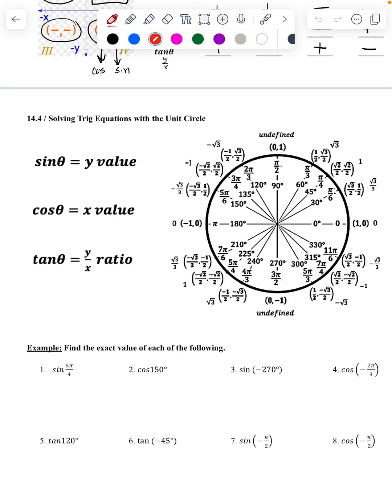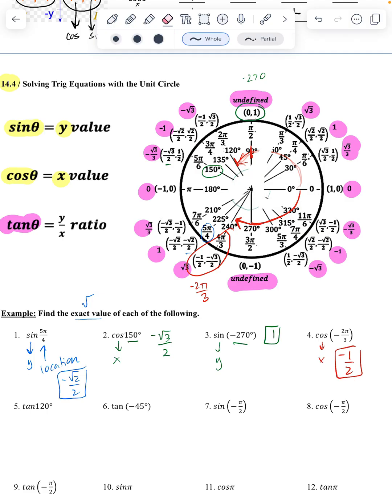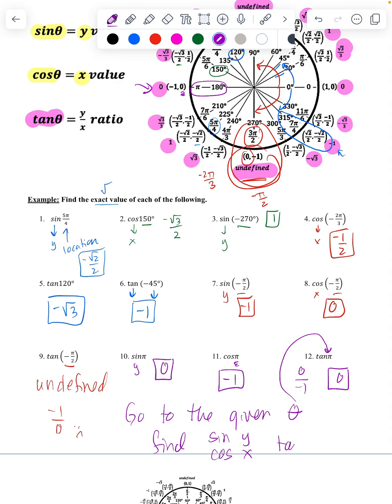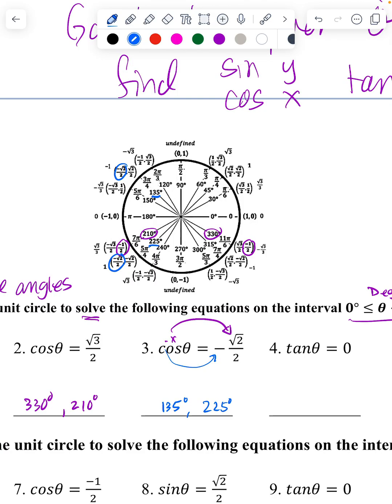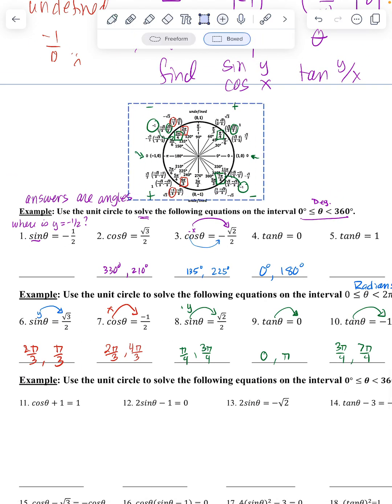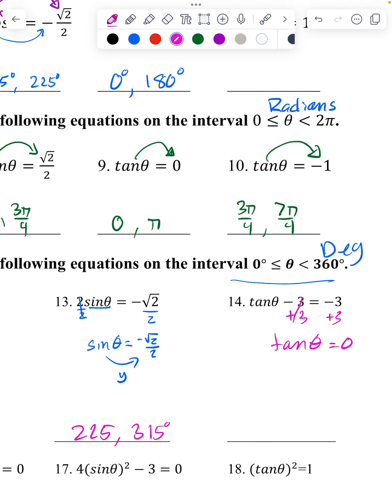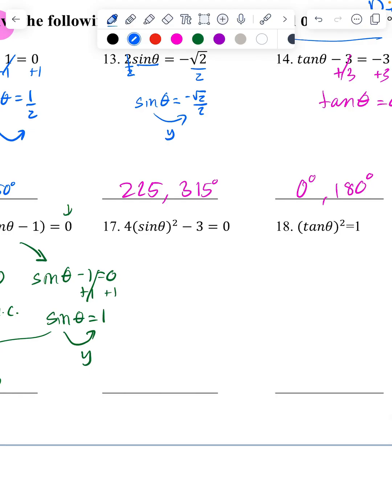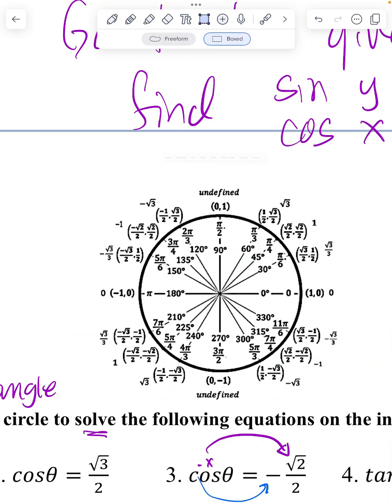14.4 Using the unit circle to solve trig functions